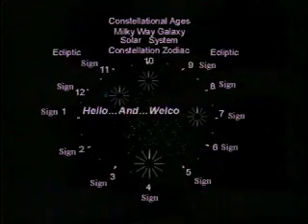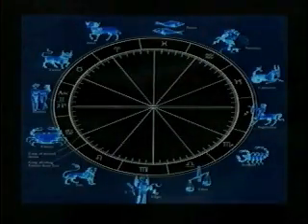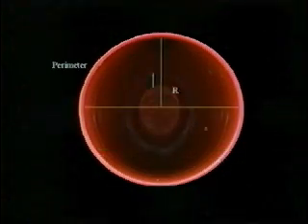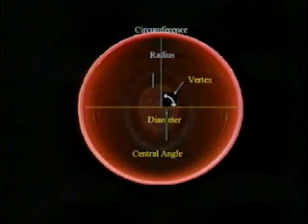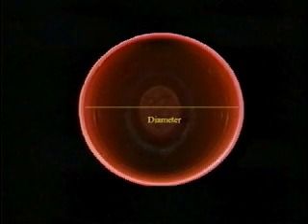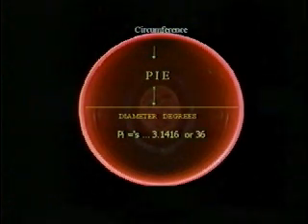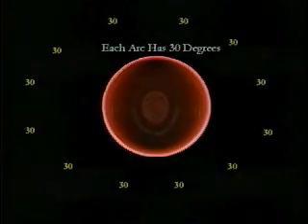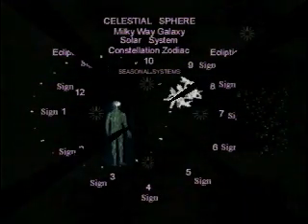THE CIRCLE SYMBOL PART 1 OF 2.AVI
And.Hello and Welcome to Astro Prep Future-keys Productions
Today our subject; concerns an Understanding Of the basic Symbols
The Cross, The Circle; The Semi-Circle & The Arrow

Our present subject; the Circle is one of the Four basic forms
used within the structures of the Zodiac Signs and also the Planetary Energies.
It is important to note;
our present symbolic design is the Circle.

This symbolic reference expresses that a circle is a point of opposites in proportion
Any line that passes though the center of a circle or segment and is completed by the circle is called a diameter of the circle
So a diameter is any line segment that passes though the center of a circle.

And a segment is that measurement of a line between any two points on the line.

A cord is any straight line that is blocked or intercepted by the circle.

A Radius is a section of a line from the center of the circle to the perimeter of the circle.

 A Perimeter is a close curb or circle which is synonyms  with a circumference of a circle. A circumference is a boundary line of the circle.
A Arc is a measured part of a circle, shown between points on the circle.
A central angle is an angle with the vertex or (high point) apex or summit at the center of the circle and with its sides forming a Radius.
This means a line segment that joins the center of a circle with any point on its circumference of a circle. A Central Angle is opposite that of a fix pr on the circle by the Arc that exist between the points at which the central angle sides intersect the circle.
Of all level outlines having the same perimeter or circumference the circle has the greatest area.
The ratio or relationship in degree of the circumference to the diameter (which is the center)  of the circle is an unchanging symbol called ( P.I. E.)
PIE is one of the most important mathematical Constance, and plays a role in many calculations, verifying and proving mathematics, physics, engineering and other sciences.
( P.I. E.) expresses the Ratio of the circumference to the diameter in degrees.
( P.I. E.) is approximately 3.141592 although 3.1416 and even 36 are significantly accurate for ordinary purposes.
Concentric Circles are circles having different perimeters or circumferences but the same center or intersection ; and of cause the circle never meets.
CHECK THIS Formula out :
An Area of a Circle is equal to (PIE),multiplied by the enclosed area of the circles radius.
An Arc of a circle is proportional and related to the circles common point or angles opposite at the center and forms the basis of Angular Measurement.
There are ( 360 degrees ) in a circle; This means that each side of the circle from the center has an opposite point, which is the basis of an angular measurement.

The Circle consist of a Central Point and a Circumference which together form a unity and is also called a reference point.
It represents divine Unity from which all proceeds and to which all returns
The circle represents Spirit it is that which all thing are and are not; that is everything out side the circle is potential circle, and all things within the circle is potential Life.
 PLEASE CONTINUE WITH CIRCLE SYMBOL PART 2